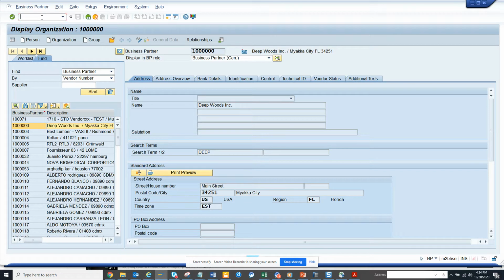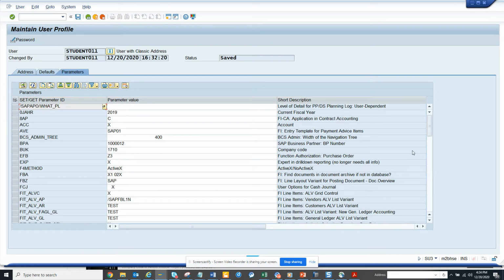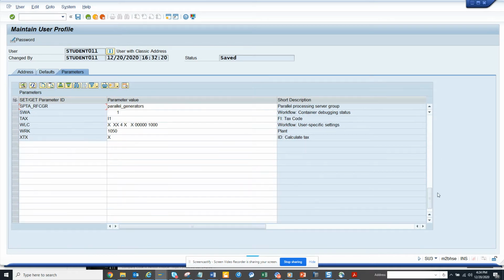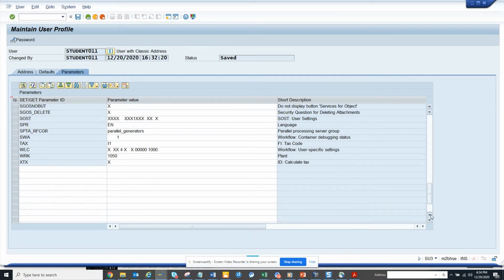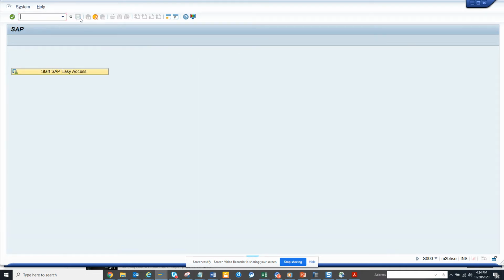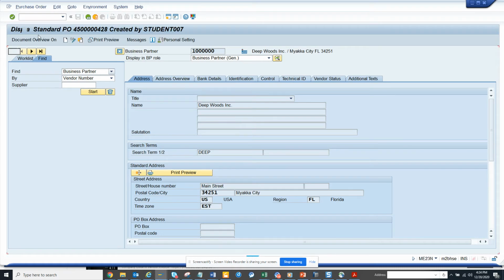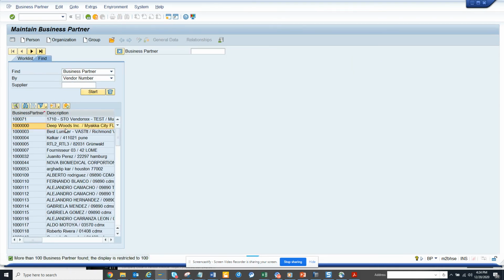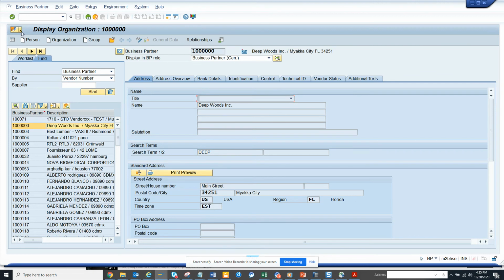SAP FICO: How can you hide the Generic Object Service Button play a Prank in SAP?